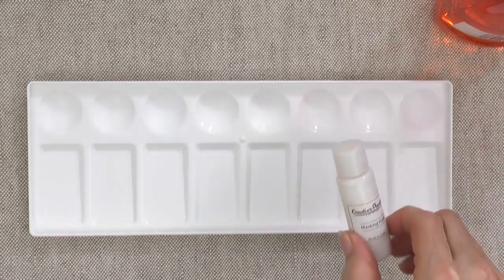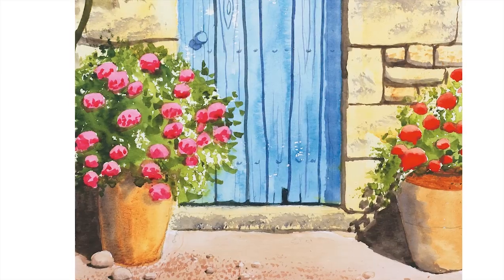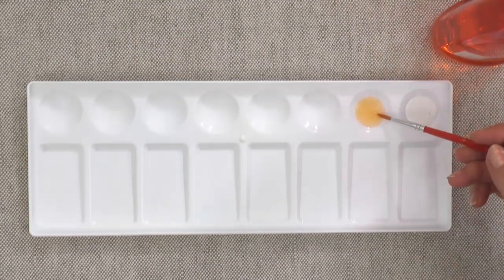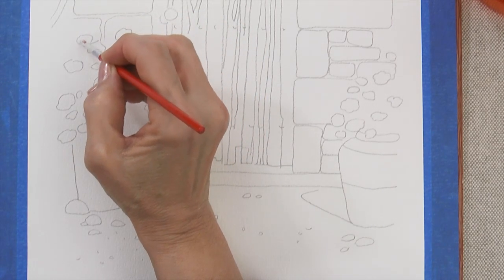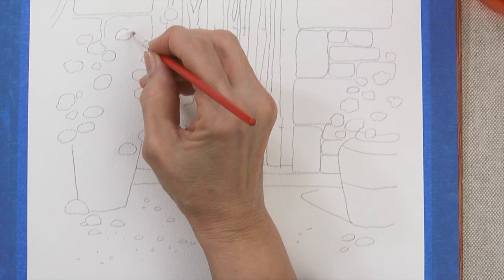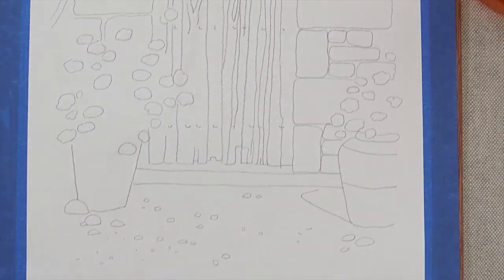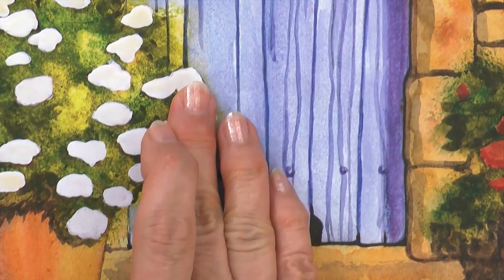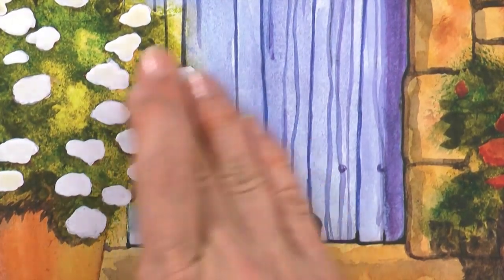How to Use Masking Fluid - Watercolor Painting Tutorial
- Get tips on how to use masking fluid with this tutorial video from Creative Painter Kit Club. Masking fluid protects areas of your painting from color before you're ready to paint them. Masking is usually one of the first steps you do when you're painting.

To learn how to paint like an artist with watercolor and acrylic paints, become a member of Creative Painter Kit Club. Each kit you receive will walk you through the steps to creating a beautiful piece of art. Find out more about Creative Painter Kit Club.